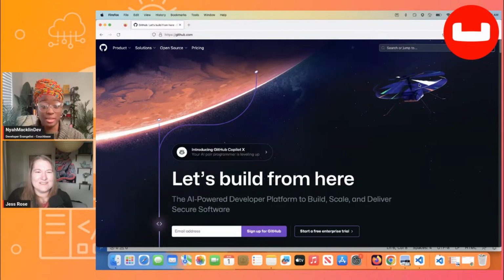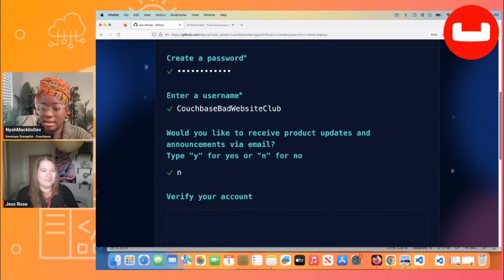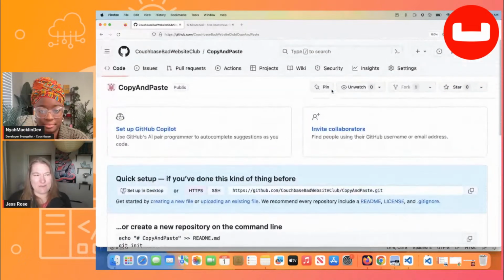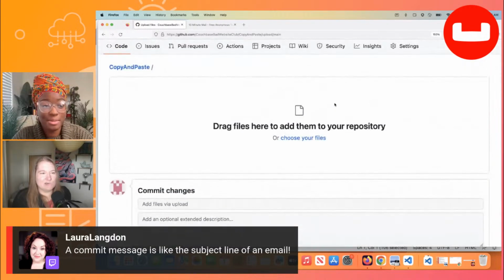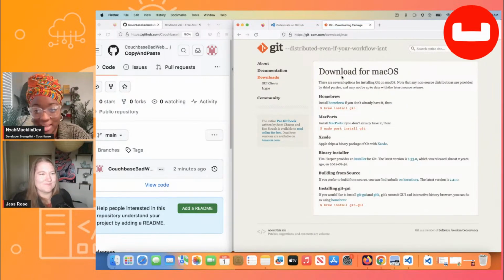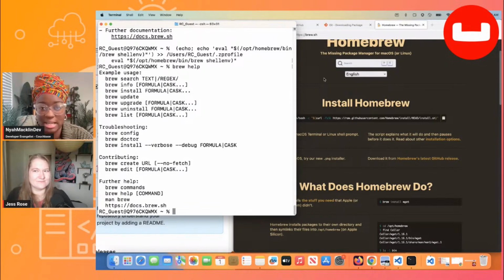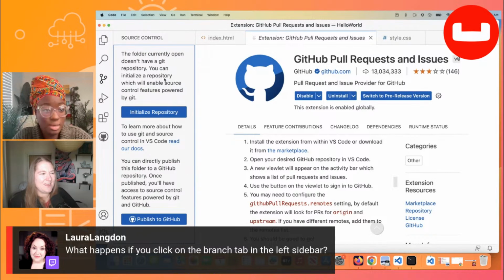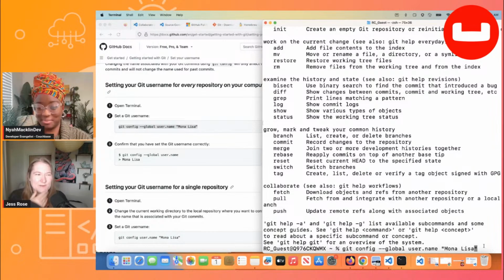Learning on the Couch: Github Edition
Join Couchbase and the BadWebsiteClub as create a Github account and integrate it into VSCode.